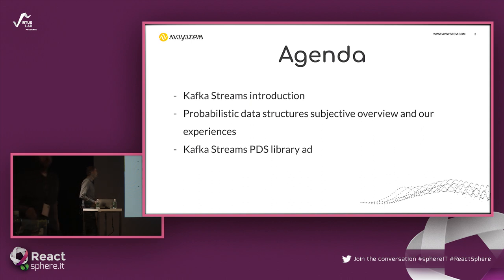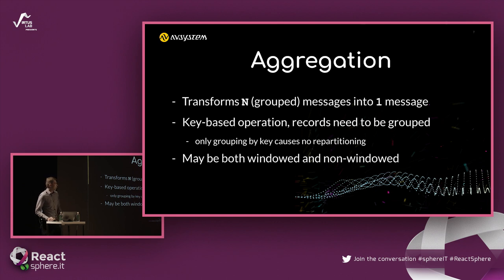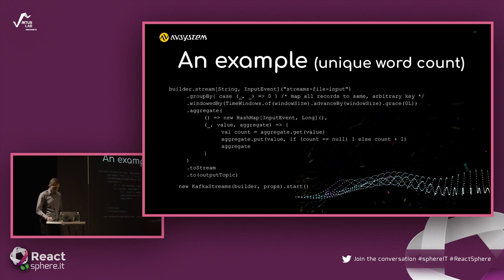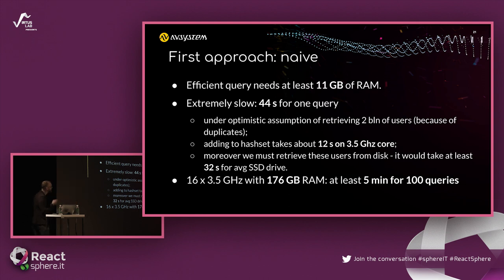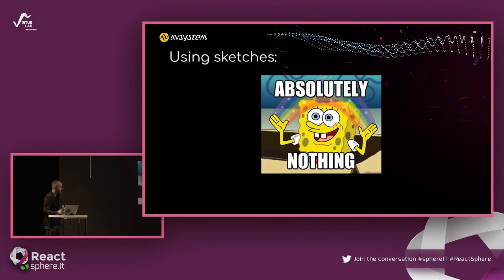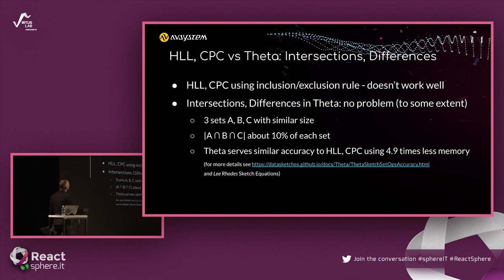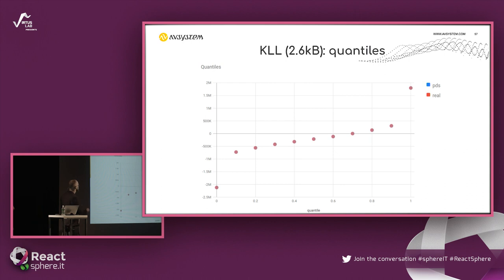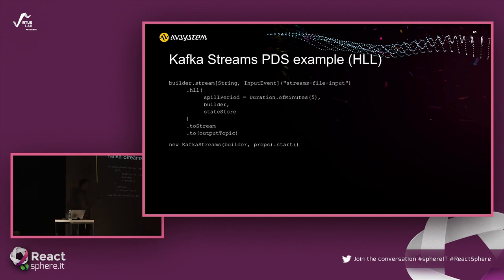ReactSphere: Probabilistic data structures for Kafka Streams by Mateusz Owczarek and Miron Ficak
Apache Kafka has emerged as the world’s most popular data streaming platform backbone. Only recently, a new flavour of a stream processing has been introduced – Kafka Streams. However, while simple and lightweight, it lacks a high-level API for probabilistic data structures, which could be a way to provide a considerable solution for the bottlenecks.
In this talk, we will briefly describe the foundational concepts behind both Kafka Streams and probabilistic data structures and present our efforts in creating a library, which connects powerfully Kafka Streams pipeline builders to a variety of modern big data tools for approximate result computation.